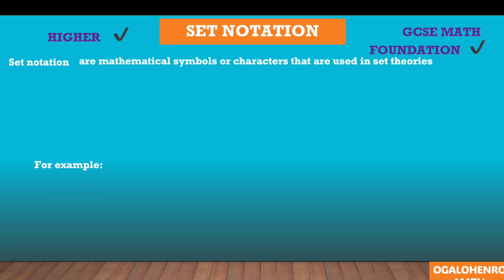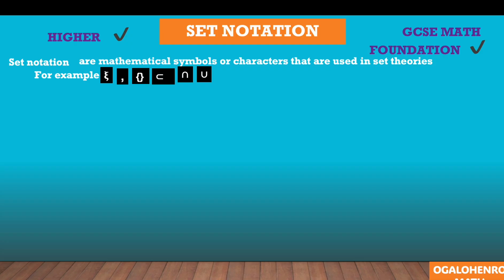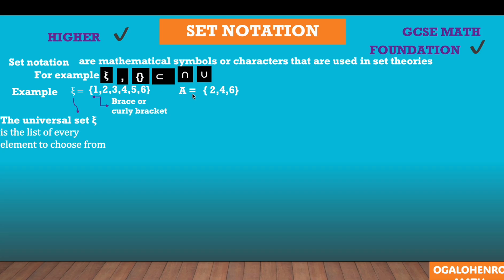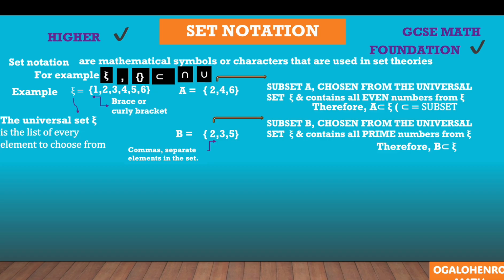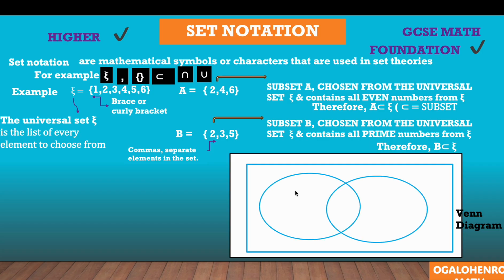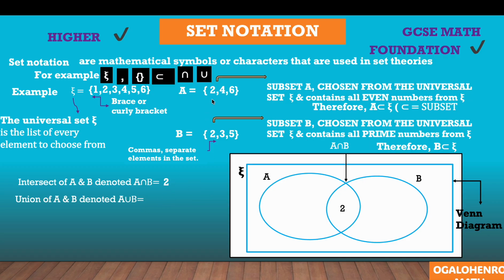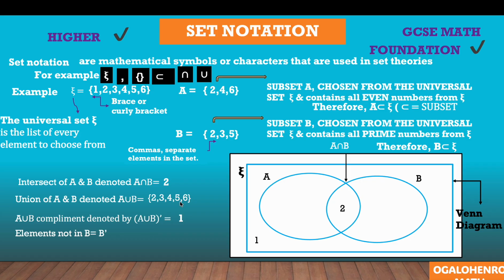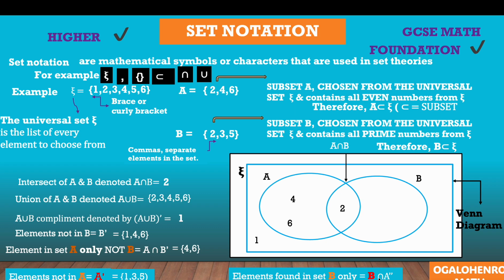OGALOHENRO MATH: GCSE SET NOTATION & VENN DIAGRAM FOR FOUNDATION TIER 2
Welcome to our learner-centred Maths Lessons Channel! We provide clear, simple, and engaging mathematics lessons based on the UK Maths Curriculum for secondary schools and FE colleges. The channel covers key GCSE Maths topics alongside simplified past questions and exam preparation from the five major UK exam boards: AQA, Pearson Edexcel, OCR, WJEC (Eduqas), and CCEA.

Our lessons are designed to build confidence, improve problem-solving skills, and support learners of all abilities through step-by-step explanations, worked examples, revision tips, and exam techniques. Whether you are preparing for GCSE exams, improving your maths foundation, or revising difficult topics, this channel makes maths easier to understand and enjoyable to learn.